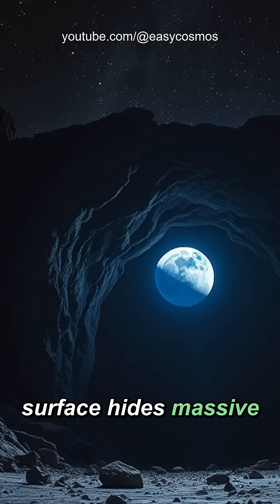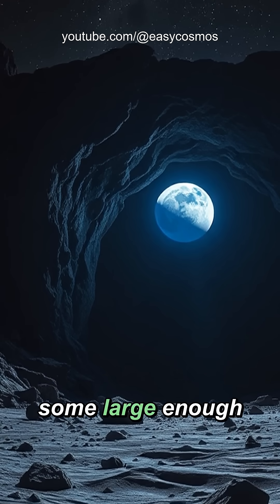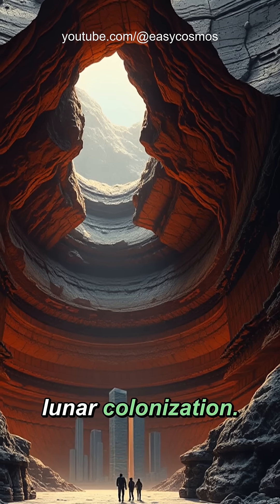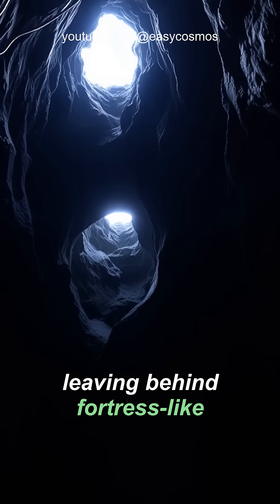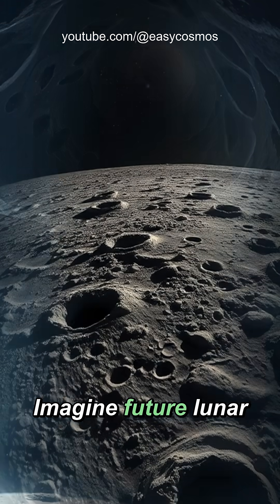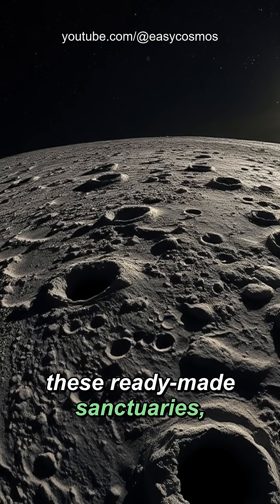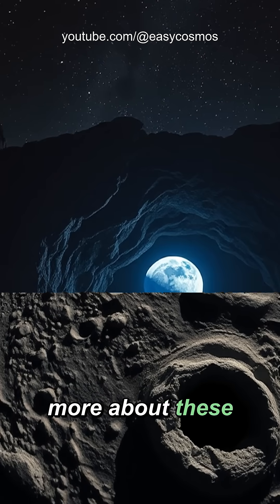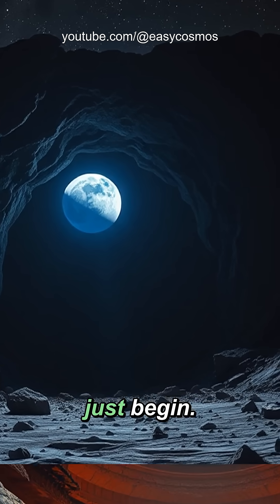Moon's Secret Cities: Hidden Caves Perfect For Colonization?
Explore massive lunar lava tubes that could protect future Moon colonies from radiation, extreme temperatures, and meteorites. Nature's perfect underground shelters await!